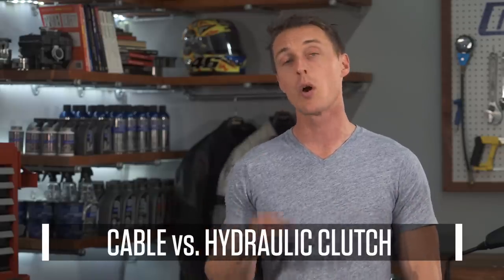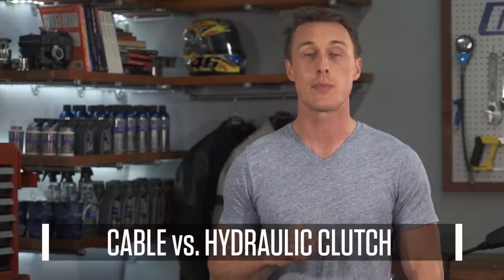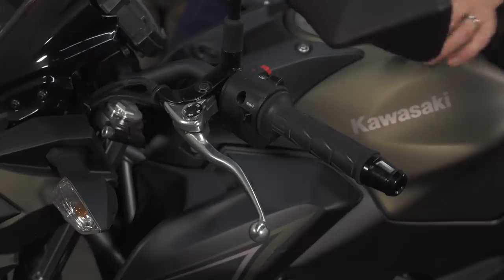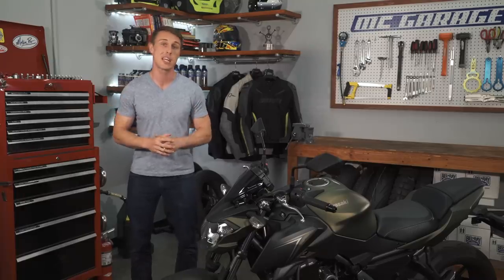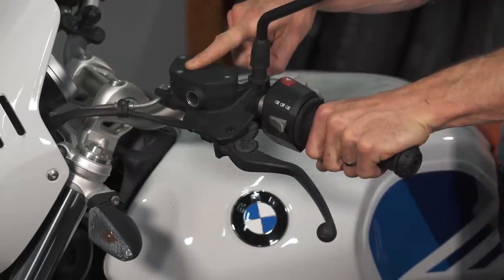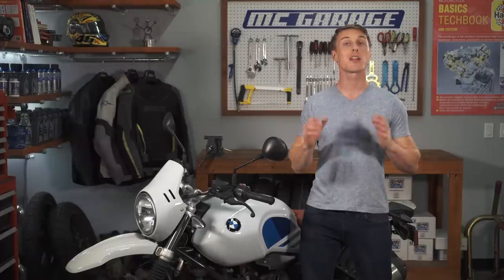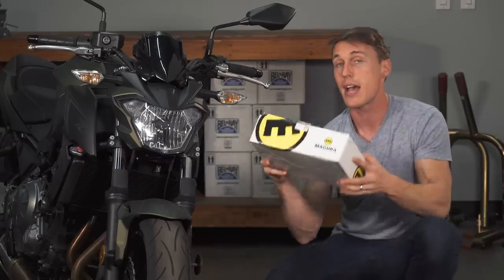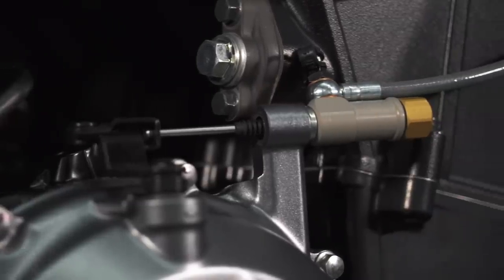Cable Clutch vs. Hydraulic Clutch | MC Garage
Most motorcycles come with cable-actuated clutches, but some bikes have hydraulic setups. What’s the difference, and is one setup better than the other? We’ll explain in this video from the MC Garage.

When we talk about hydraulic or cable clutches, we’re just referring to how the clutch is actuated. With a cable clutch, lever force is transferred via a Bowden cable, which has steel wire running within a flexible sheath. With a hydraulic clutch, fluid is used to convey force just like in hydraulic brakes, except instead of a caliper at the other end of the hose, there’s a slave cylinder that acts on the clutch’s pressure plate in the same manner that a cable does.If a cable clutch and hydraulic clutch do the same thing, why would a manufacturer or a rider choose one over the other? Each system has its pros and cons, and we’ll start with the cable clutch since it’s the most common setup.Cables are common for one simple reason: They’re cheap to make and easy to fit. That’s a big plus, whether you’re manufacturing motorcycles or just maintaining your own bike. On the topic of maintenance, cables need a fair amount of it. For starters, you have to adjust the slack frequently to account for clutch wear—let the cable get too loose and you won’t get complete disengagement when you pull the lever. Too little slack and you’re going to get clutch slip and cook your clutch plates. Also, cables need to be lubricated periodically and they’re susceptible to corrosion and breakage, and binding if they’re bent too sharply.

On the other hand you don’t have to worry about messy lube or fraying cables with a hydraulic clutch, and you don’t have to deal with adjusting anything either. That’s because as long as there’s fluid in the reservoir, a hydraulic system will self-adjust as the clutch plates wear, so the engagement point remains the same throughout the life of the clutch. Speaking of engagement, hydraulic clutches are generally easier to modulate and have a lighter, more consistent lever pull since there’s a master cylinder and a slave cylinder amplifying your grip strength.

That’s a lot of pluses for hydraulic actuation, but this is a more expensive setup, both to build initially and to repair later on if a seal fails. And while you don’t have to fuss with cable tension all the time, for those hydraulic systems use brake fluid, you’ll need to replace it every few years.

And what if your bike didn’t come with a hydraulic setup, but you’re convinced it’s what you want? There are evidently enough people looking to cut the cable that Magura has created the Hymec conversion kit. It sounds like a maneuver you’d do to someone who’s choking, but “Hymec” stands for Hydraulic from Mechanical, which is what the kit does—it allows you to convert your cable clutch to hydraulic. It offers all the benefits of a hydraulic setup and it comes fully assembled, pre-bled, and ready to install. And because it uses mineral oil instead of hydroscopic brake fluid, you never have to replace the fluid, so it’s maintenance-free.

So there you have it, a snapshot of the pros and cons of the two kinds of clutch actuation. Combine that with our How a Clutch Works video, our Wet vs. Dry Clutch video, our Slipper Clutches Explained video, and our How to Replace Your Clutch video, and you’re going to be pretty well versed in motorcycle clutches.